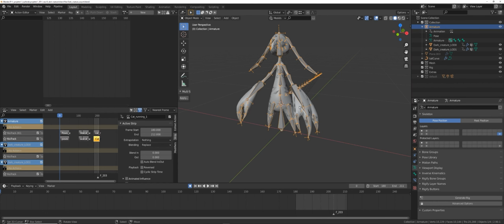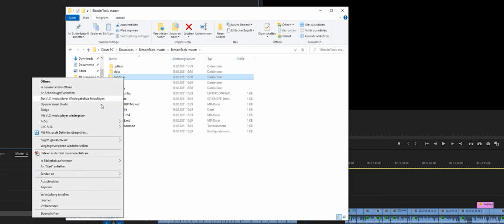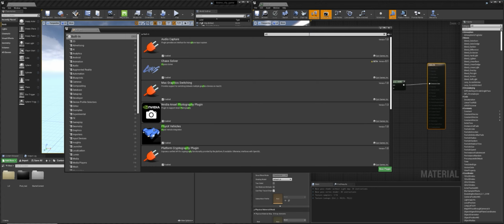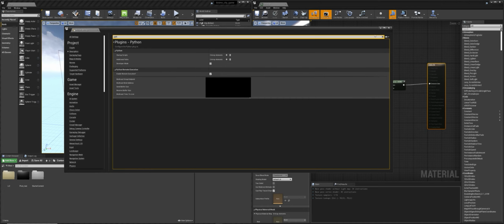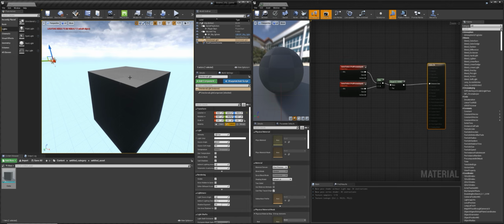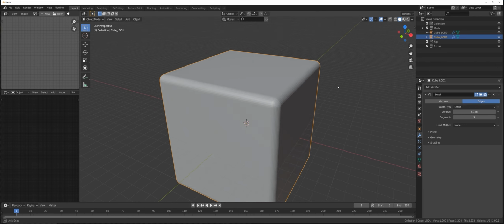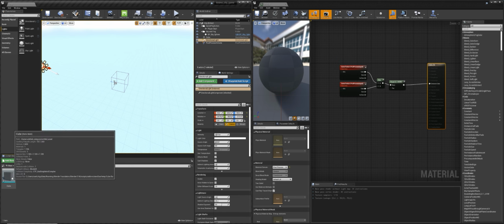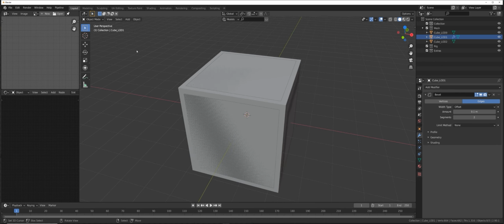Character, Blender to unreal [10 send to ue4]